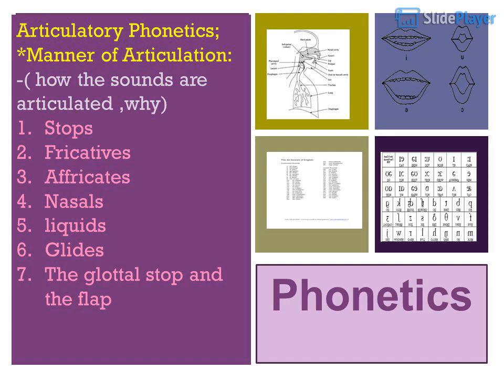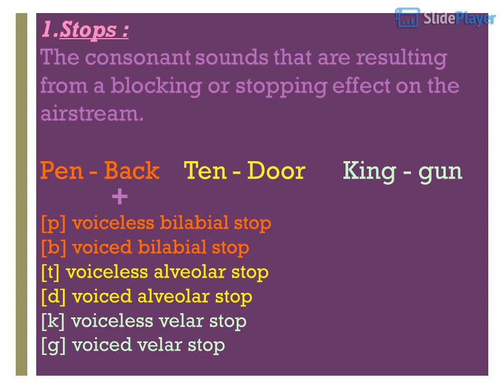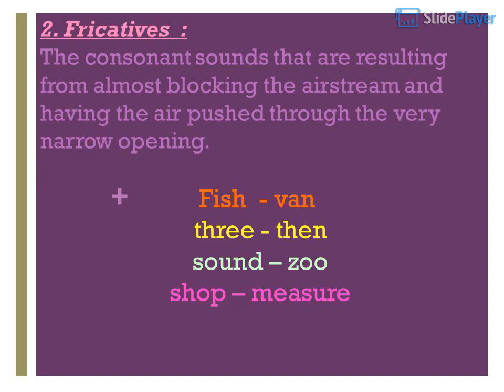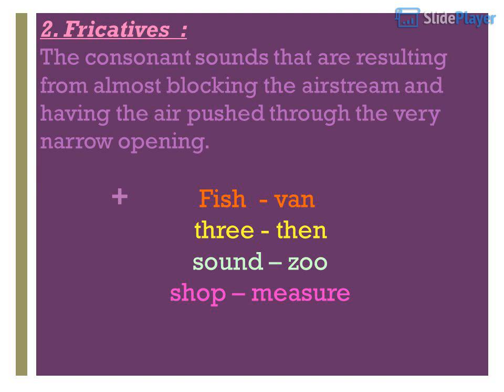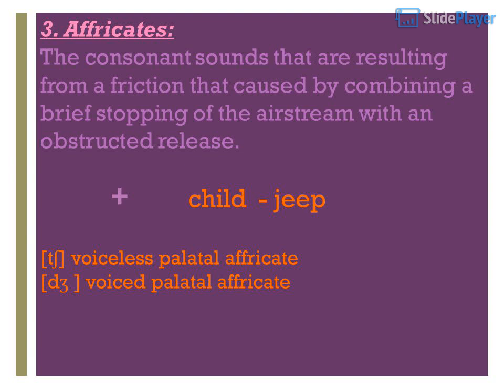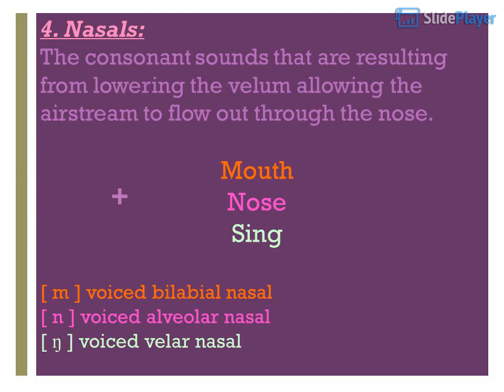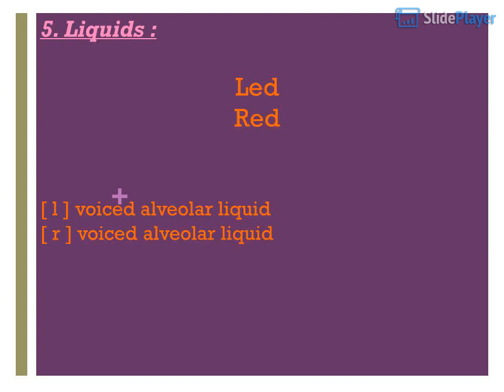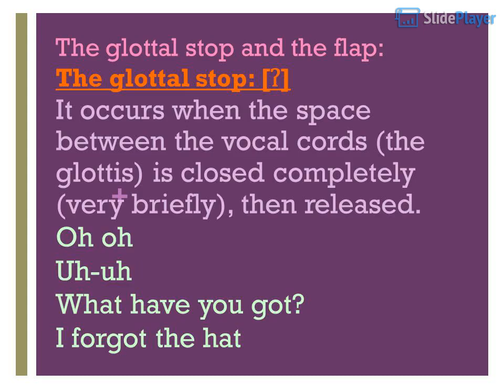Phonetics : Manner of Articulation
-( how the sounds are articulated ,why)
Stops
Fricatives
Affricates
Nasals
liquids
Glides
The glottal stop and the flap
Phonetics

3 Pen - Back Ten - Door King - gun
Stops :
The consonant sounds that are resulting from a blocking or stopping effect on the airstream.
Pen - Back Ten - Door King - gun
[p] voiceless bilabial stop
[b] voiced bilabial stop
[t] voiceless alveolar stop
[d] voiced alveolar stop
[k] voiceless velar stop
[g] voiced velar stop

4 Fish - van three - then sound – zoo shop – measure 2. Fricatives :
The consonant sounds that are resulting from almost blocking the airstream and having the air pushed through the very narrow opening.
Fish - van
three - then
sound – zoo
shop – measure

5 Fish - van three - then sound – zoo shop - measure
[f] voiceless labiodental fricative
[v] voiced labiodental fricative
[θ] voiceless dental fricative
[ð ] voiced dental fricative
[s] voiceless alveolar fricative
[z] voiced alveolar fricative
[ʃ ] voiceless palatal fricative
[ʒ ] voiced palatal fricative

6 child - jeep 3. Affricates:
The consonant sounds that are resulting from a friction that caused by combining a brief stopping of the airstream with an obstructed release.
child - jeep
[tʃ] voiceless palatal affricate
[dʒ ] voiced palatal affricate

7 Mouth Nose Sing 4. Nasals:
The consonant sounds that are resulting from lowering the velum allowing the airstream to flow out through the nose.
Mouth
Nose
Sing
[ m ] voiced bilabial nasal
[ n ] voiced alveolar nasal
[ ŋ ] voiced velar nasal

8 Led Red 5. Liquids : [ l ] voiced alveolar liquid
[ r ] voiced alveolar liquid

9 Wet Yes Hi 6. Glides : [ w ] voiced bilabial glide
[ j ] voiced palatal glide
[ h ] voiceless glottal glide (fricative)
10 The glottal stop and the flap:
It occurs when the space between the vocal cords (the glottis) is closed completely (very briefly), then released.
Oh oh
Uh-uh
What have you got?
I forgot the hat
11 The flap:
[D] or [ɾ]
This sound is produced by the tongue tip tapping the alveolar ridge briefly.
[t], [d]
Dad / daddy
metal/ medal
Writer/rider
IPA Basics : Manner of Articulation | Conlang -
Places and Manners of Articulation -
Manner of articulation -
Manner of Articulation of Consonant Sounds -
PHONETICS-6: Manner of Articulation -